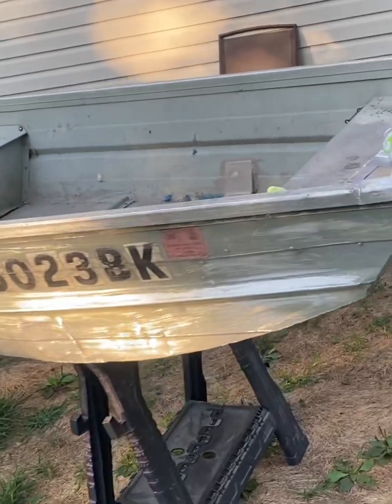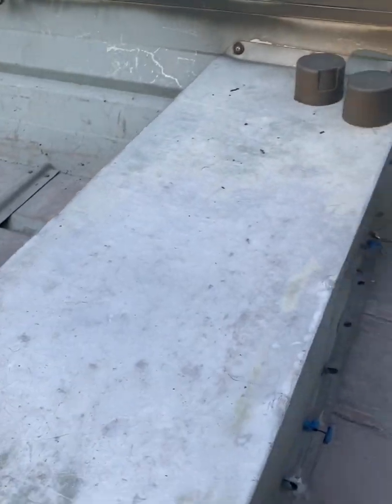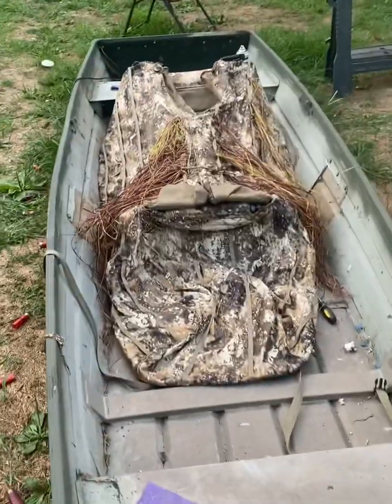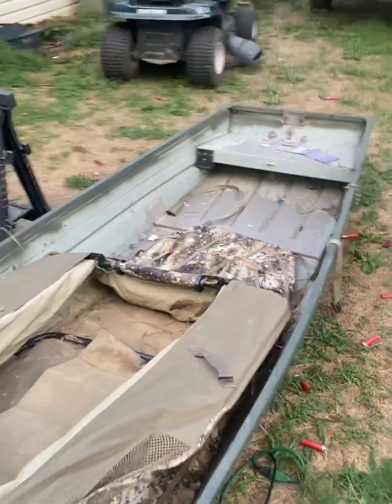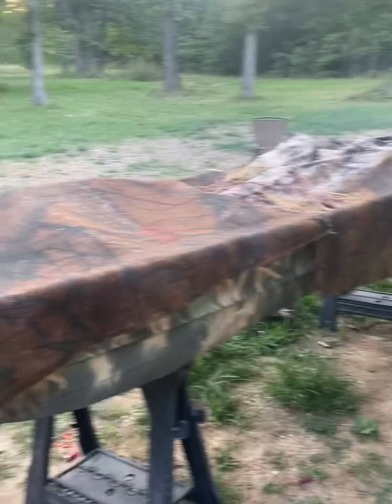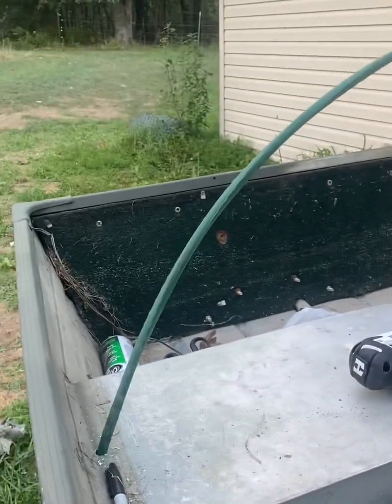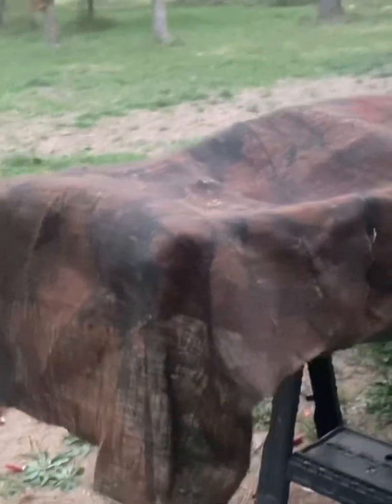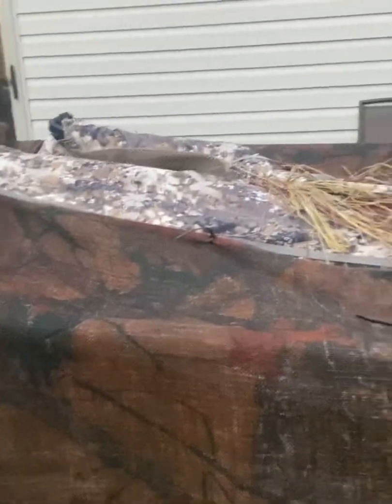DIY layout boat Jon boat! Done cheap!